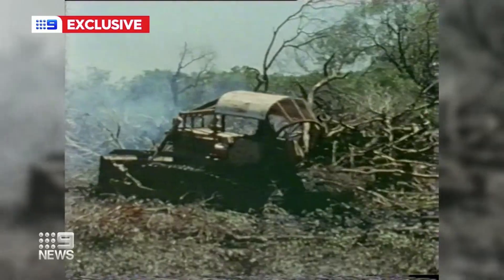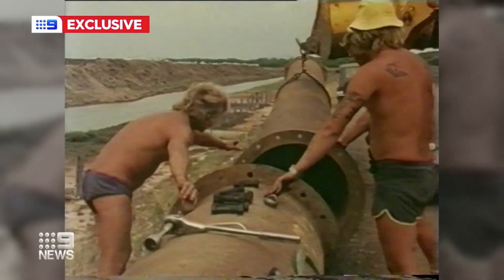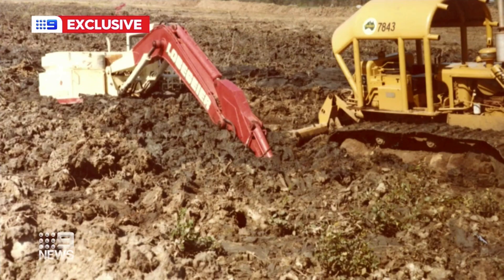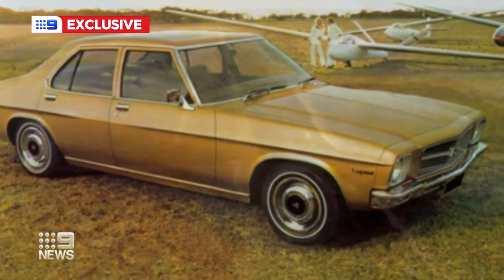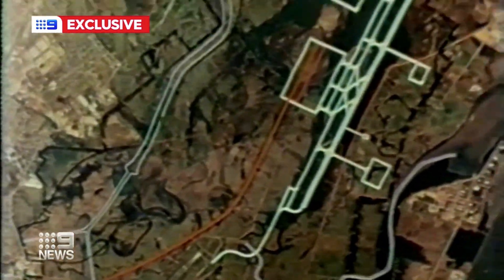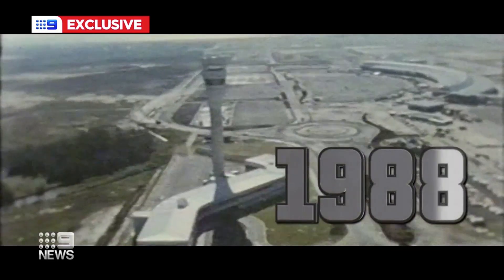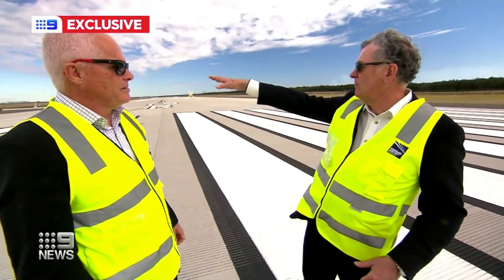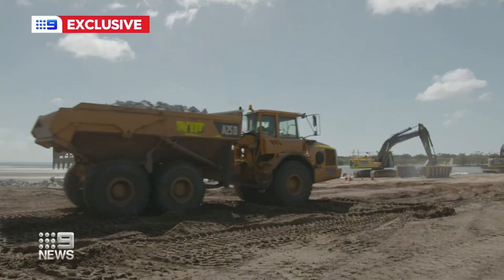Channel 9 Brisbane - Opening of Brisbane Airport's new runway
Aired 6pm Channel 9 Brisbane News on 10 July 2020. Uploaded for historical purposes.